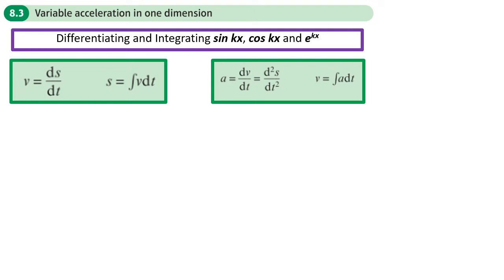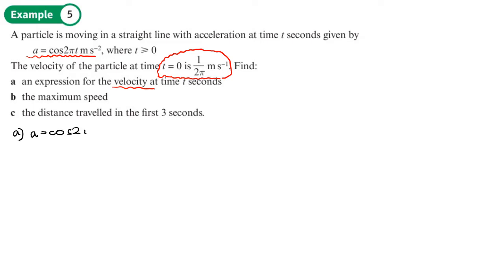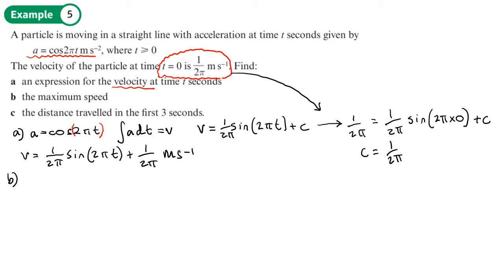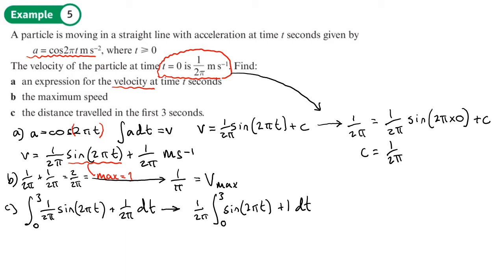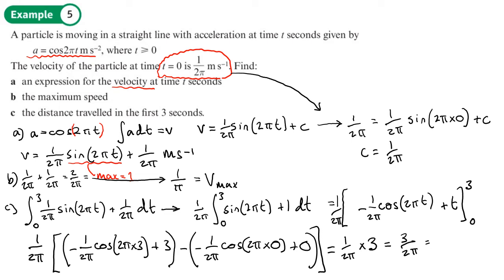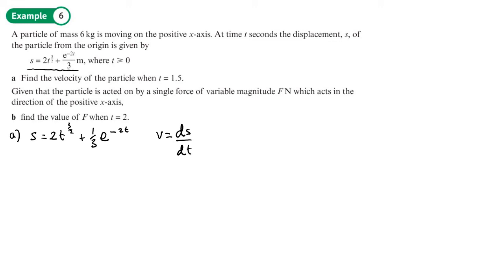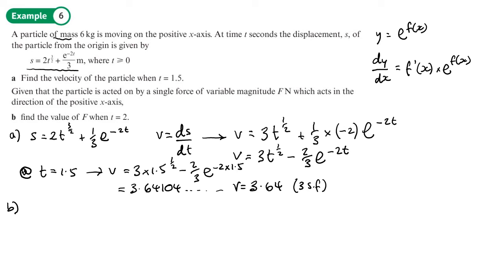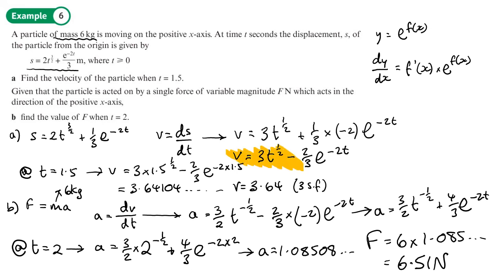8.3 Variable Acceleration in One Dimension (STATISTICS AND MECHANICS 2 - Chapter 7)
hindsmaths Using differentiation and integration for variable acceleration
0:00 Intro
1:54 Example 5
9:57 Example 6
15:58 End/Recap